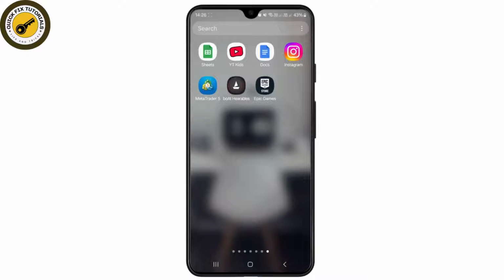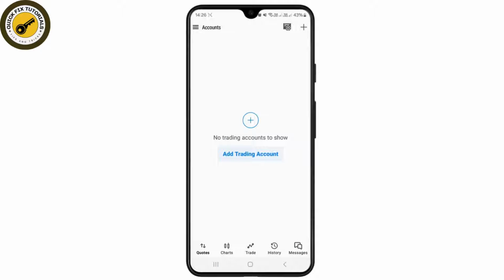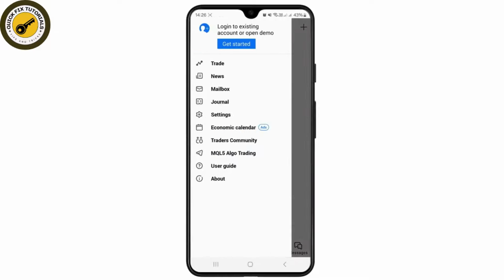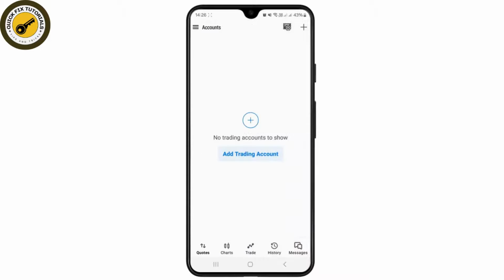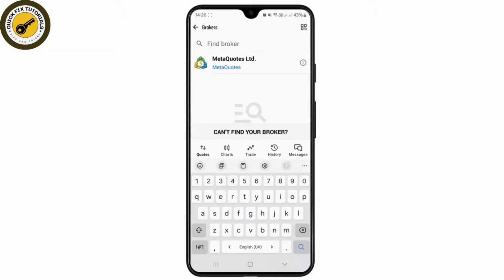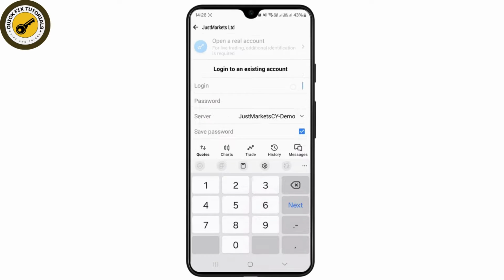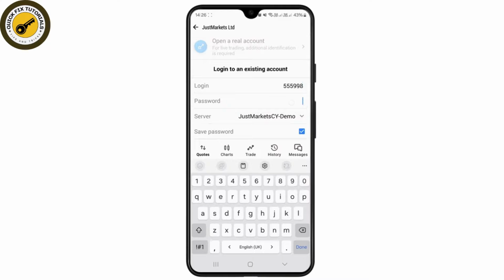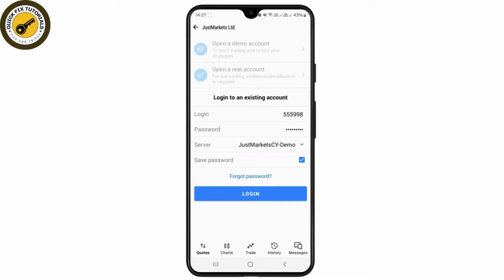How to Connect JustMarkets to MetaTrader 5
How to Connect JustMarkets to MetaTrader 5 (2025)!
Want to link your JustMarkets account to MT5 so you can start trading with advanced charts and tools? This video walks you through each step to connect JustMarkets to MetaTrader 5 quickly and seamlessly. Whether you're asking, "How do I connect JustMarkets to MT5?" or need help syncing your broker account, this tutorial has you covered. Learn how to log in, set up servers, and begin trading. Watch now to see how you can connect JustMarkets to MetaTrader 5 today!

Timestamps:
00:00 How to Connect JustMarkets to MetaTrader 5
00:10 How Do I Connect JustMarkets to MT5?